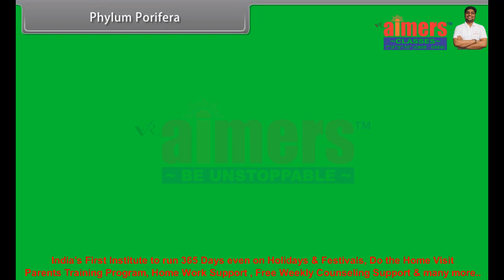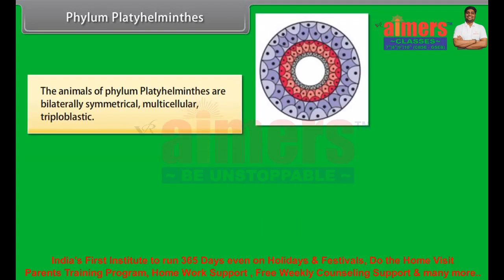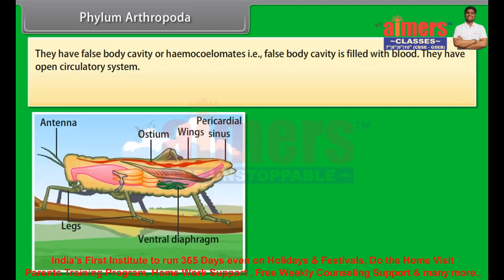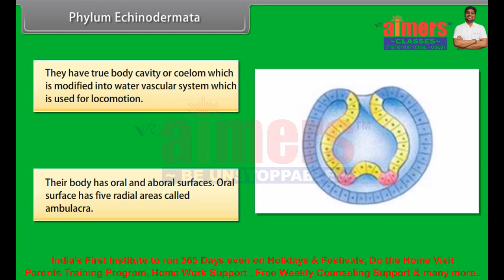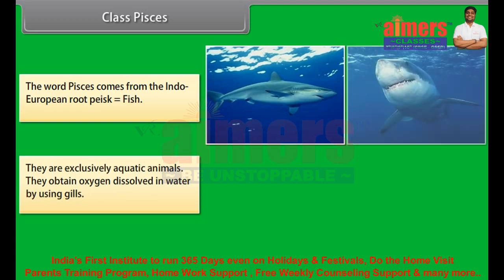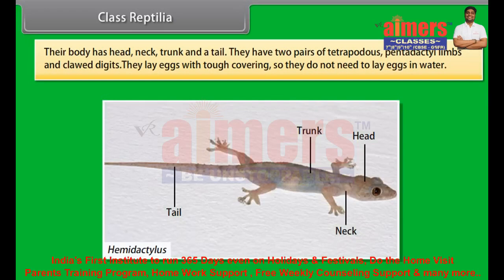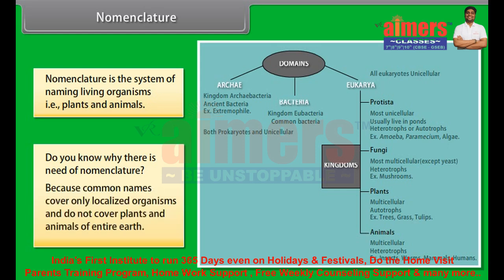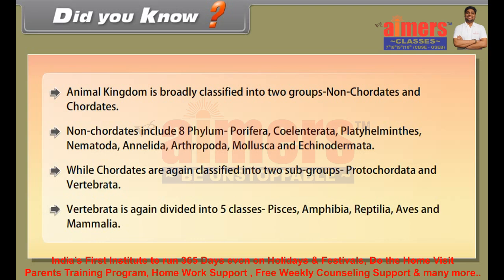Class 9th EM SCIENCE Diversity in living organisms II